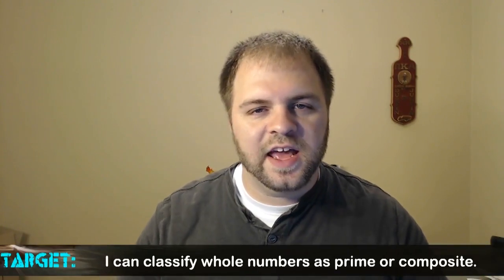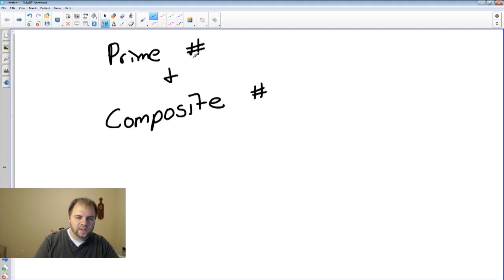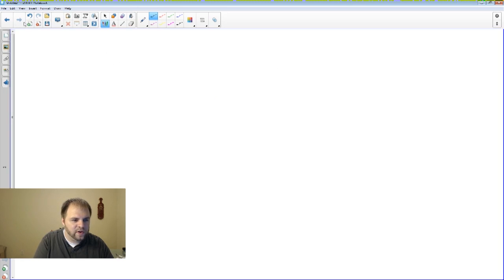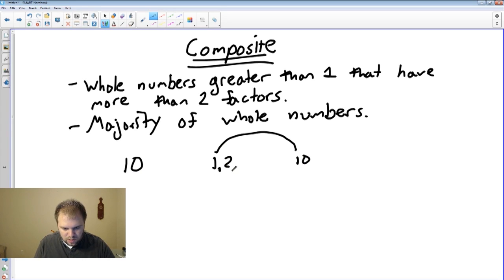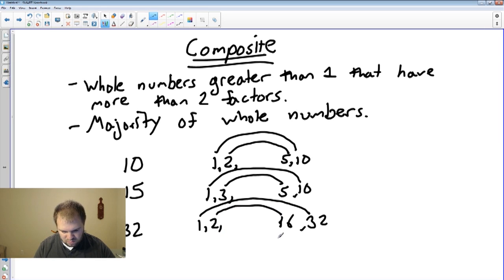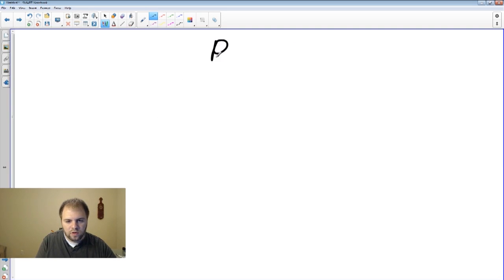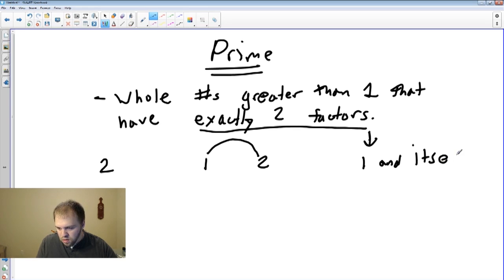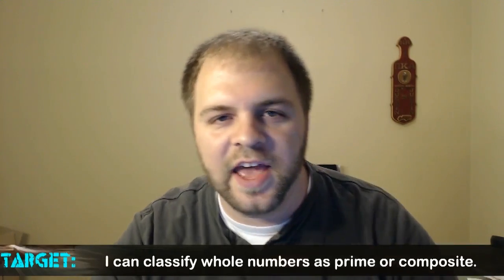What is a Prime or Composite Number?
Target: I can classify whole numbers greater than 1 as prime or composite.